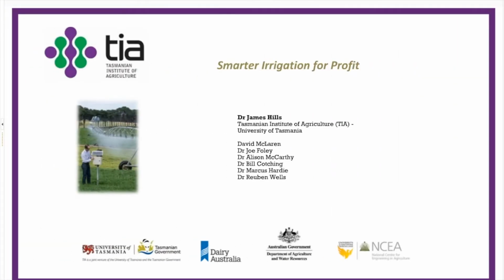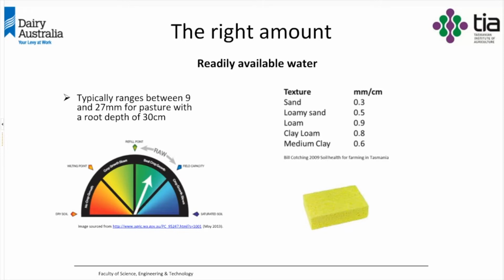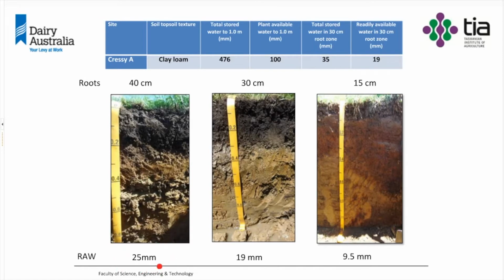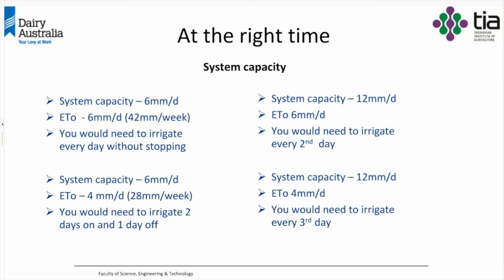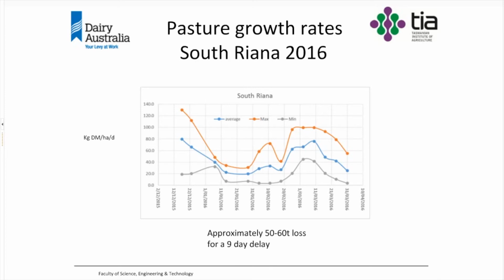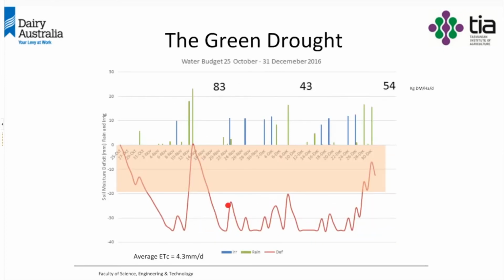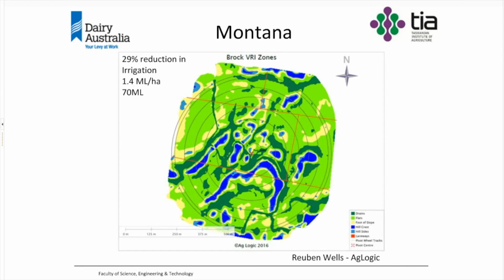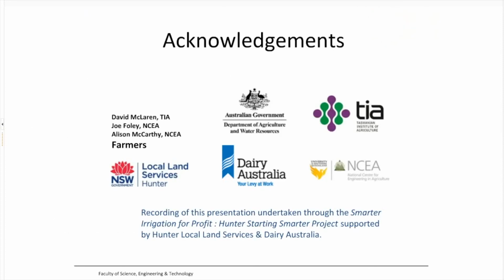Smarter Irrigation for Profit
Smarter Irrigation for Profit: Starting Smarter Program

The Hunter Starting Smarter Project presents latest research by Dr James Hills & Dr Mark Freeman of the Tasmanian Institute of Agriculture (TIA) – a must view for NSW dairy irrigators looking to optimise their Dry Matter (DM) growth rates and utilisation from irrigated pastures and crops. This presentation outlines key factors on why dairy irrigators are not reaching production potential due to poor irrigation scheduling practices, especially at season start-up or after periods of rainfall followed by dry, and how “Starting Smarter” will avoid season long soil moisture deficit to better meet plant water requirements. Importantly, this presentation also provides an excellent overview of terminology and definitions all irrigators should increase knowledge and understanding in to improve irrigation scheduling decisions.